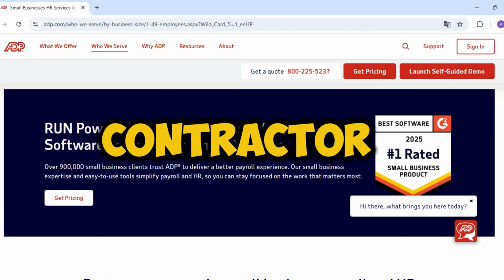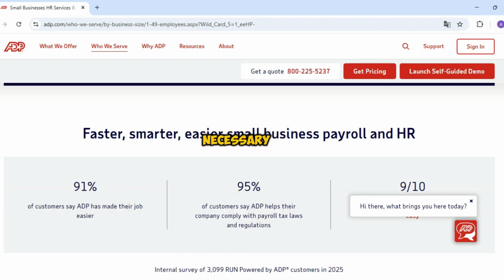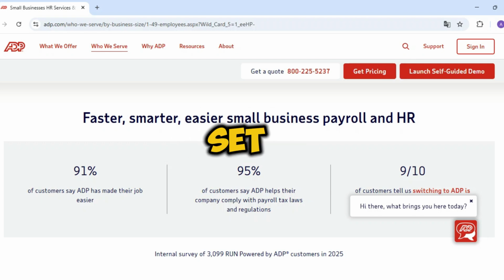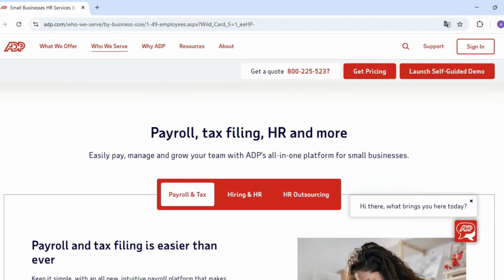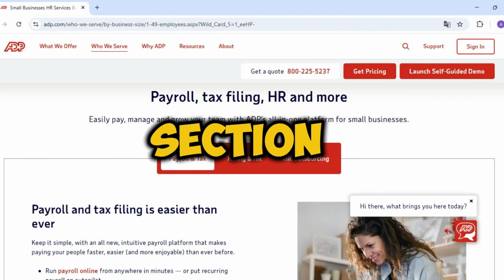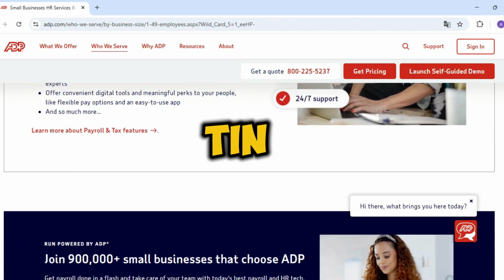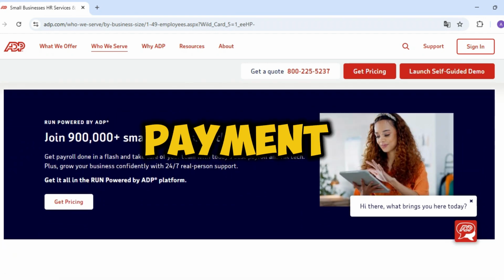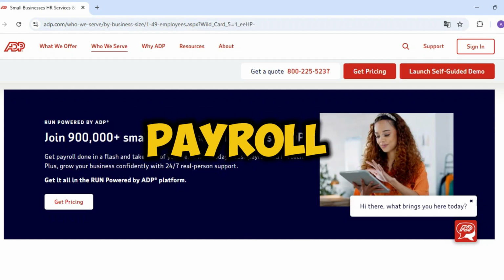How to Add a Contractor (1099) in ADP (Step-by-Step)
In this beginner-friendly tutorial, you’ll learn how to add a contractor (1099) in ADP step by step, even if you’ve never managed contractor payroll before.

This guide shows you exactly how to enter contractor details, assign 1099 tax information, configure payment settings, and save the contractor profile in ADP.

This tutorial is perfect for HR staff, payroll officers, managers, and small business owners who want to manage contractors efficiently, stay compliant with tax regulations, and ensure accurate payments.

By the end of this video, you’ll be able to add contractors correctly, track payments, and maintain accurate records, helping your business stay organized and compliant.